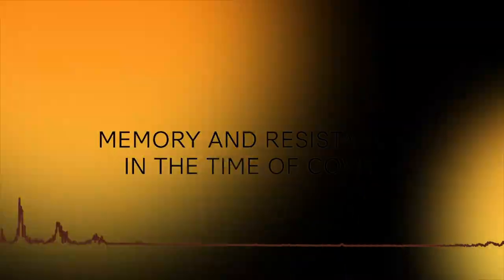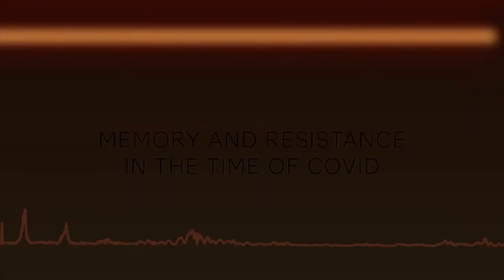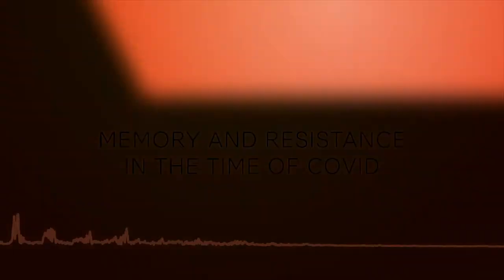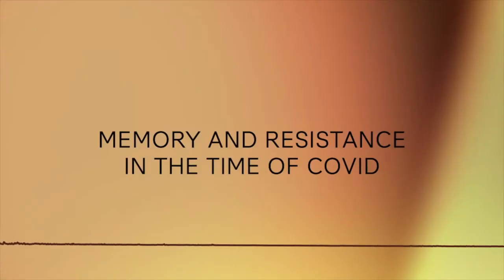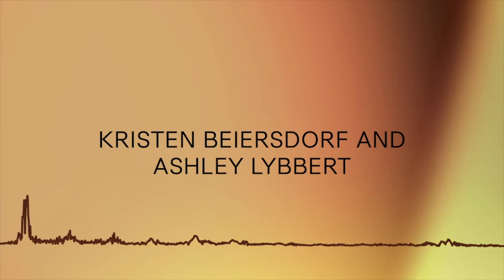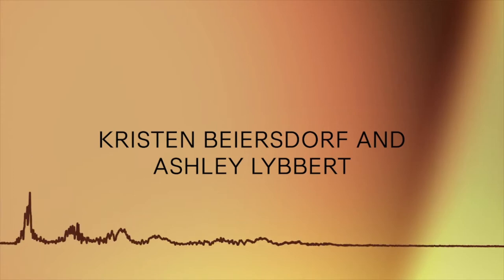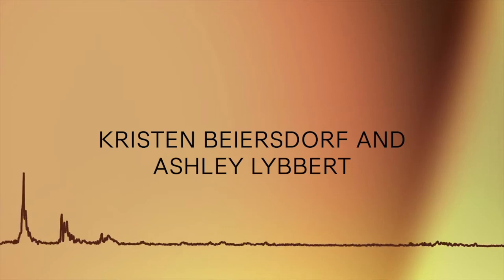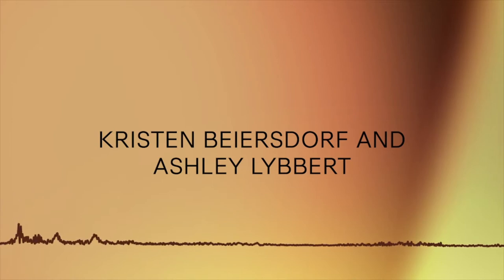Child Care on a Military Base During Covid with Kristen Beiersdorf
This is the Memory and Resistance Laboratory Podcast. In this podcast series, Memory and Resistance in the Time of Covid, students from UCR interview people across the fields of education, art, medicine, and labor organizing to ask about the larger political, social, historical, and economic impacts of our current circumstances for vulnerable communities.

In this episode, we are joined by Kristen Beiersdorf  a Preschool teacher working at a Child Development Center aboard Camp Lejeune Marine Corps base located in North Carolina. Kristen is interviewed by Ashley Lybbert, a third year student majoring in Media and Cultural Studies at the University of California, Riverside.